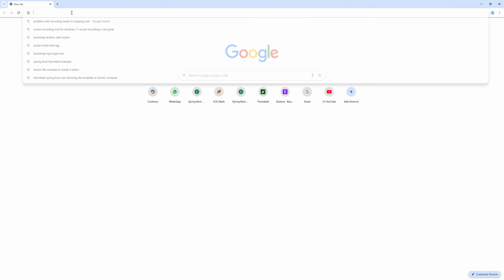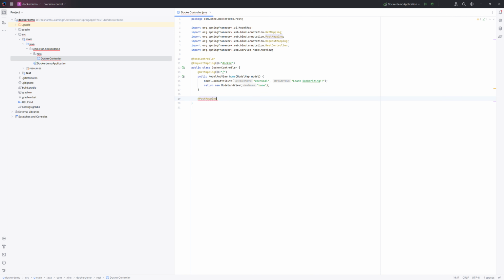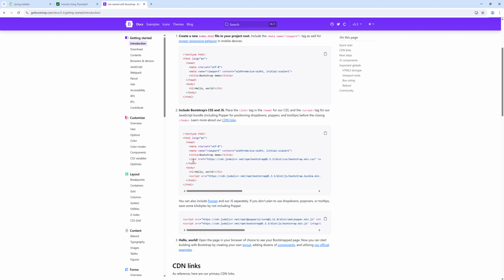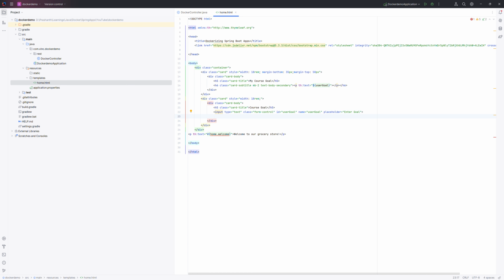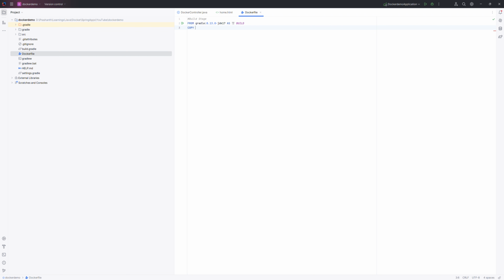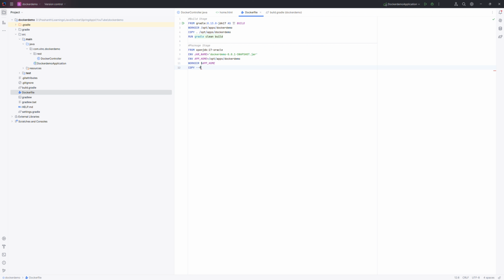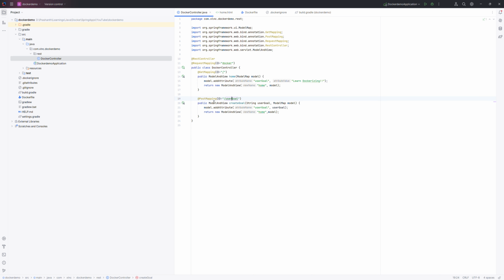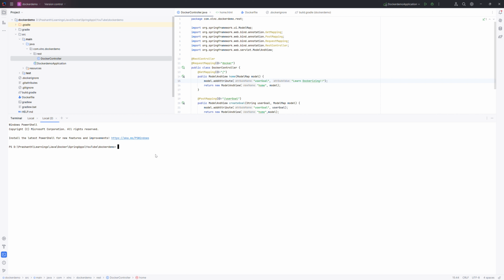Dockerize Spring Boot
Spring Boot App with Docker